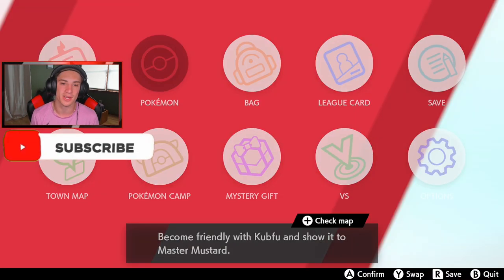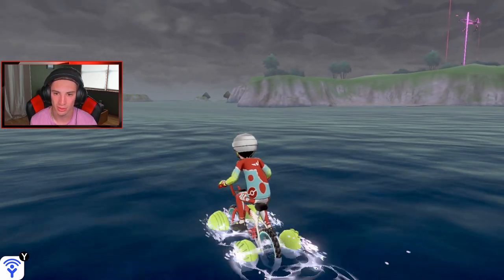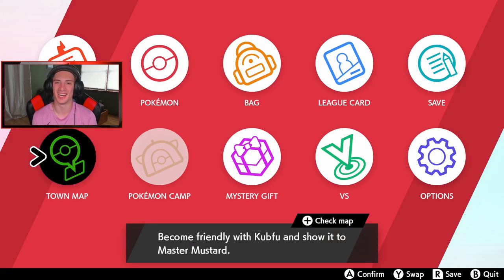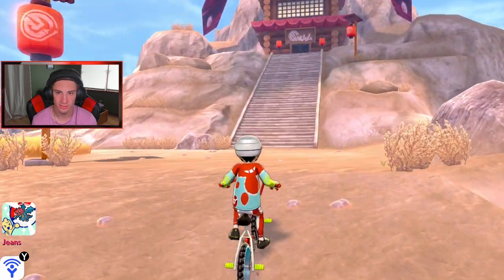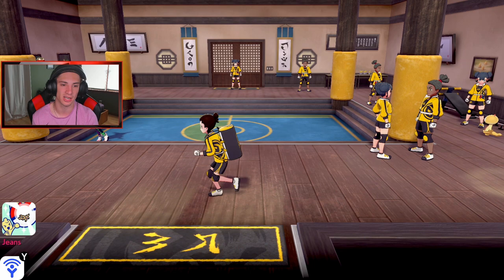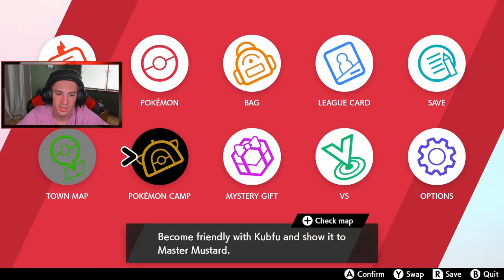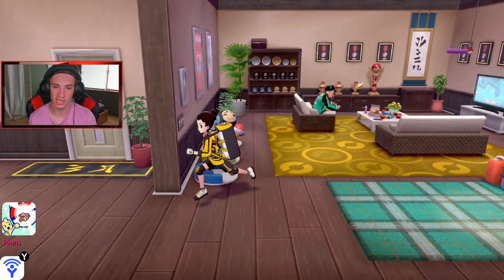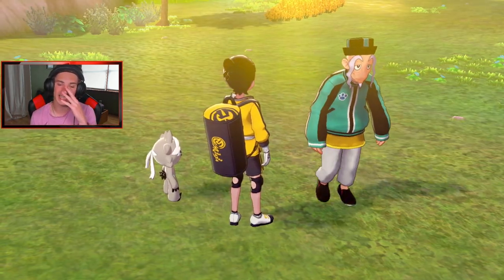Island Exploring With Kubfu! - Pokemon Isle of Armor DLC Part 2 - Pokemon Sword and Shield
Pokémon Sword and Shield - Isle of Armor DLC Part 2!

In This Video:
- Traveled to the new Isle of Armor
- Explore the Island
- Catch More New Pokemon
- Become Best Friends with Kubfu!

GAME INFO
Name: Pokemon Sword and Pokemon Shield
Developer: Game Freak
Publisher: The Pokemon Company, Nintendo
Platforms: Nintendo Switch
Release Date: November 14, 2019